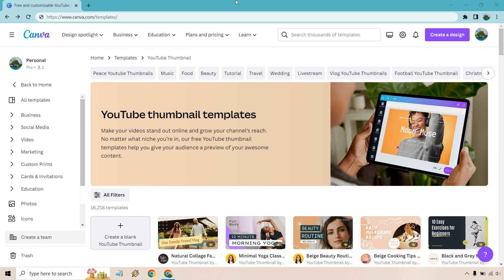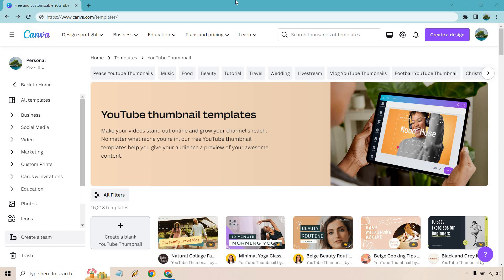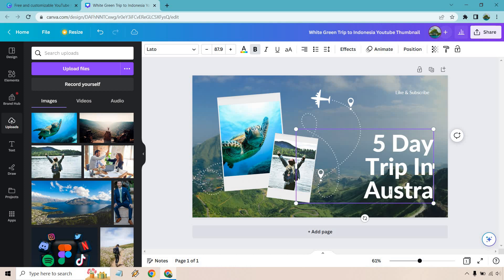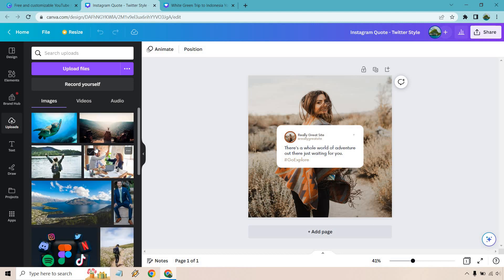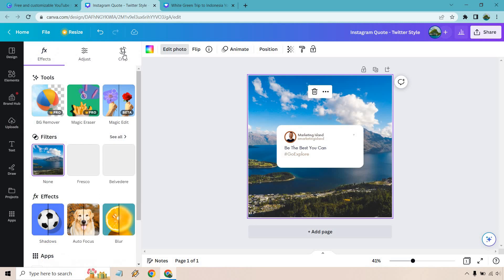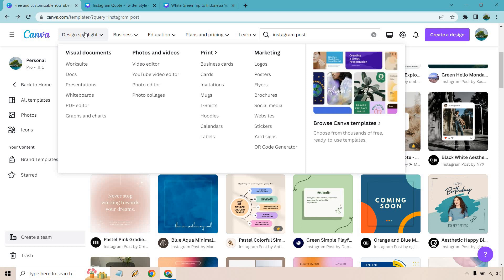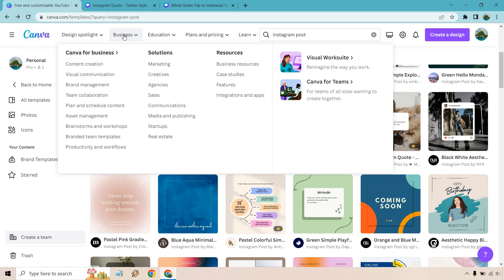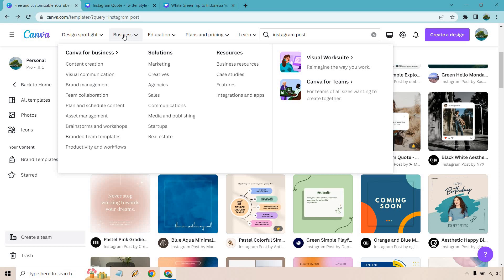Canva Review (Canva Pros And Cons)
Canva Review Video

00:08 Canva Pros And Cons
00:25 Canva Free Access
01:12 Canva Templates Are Fantastic
01:54 Canva Is Simple To Use
05:22 Canva Used For...
06:43 Canva Learning Curve

Hey, thank you so much for checking out my updated Canva review (in 2023). I decided to do this review a little bit differently, and focus on the pros and cons of this tool. There are a ton of pros, but I focused on the ones that I like the best. On the other hand, I couldn't think of too many dislikes, and in fact, only came up with one. You'll see what it is when I get to it towards the end of the video.